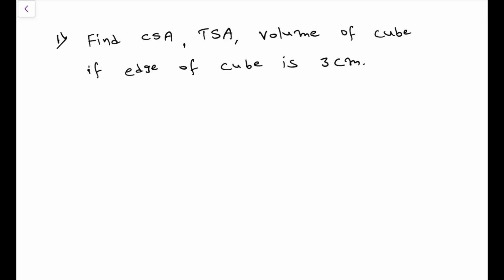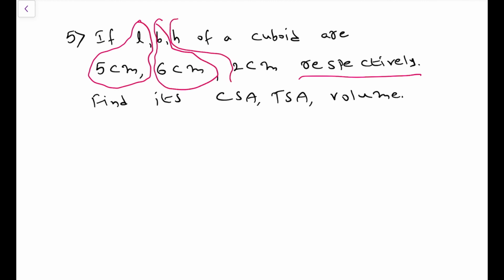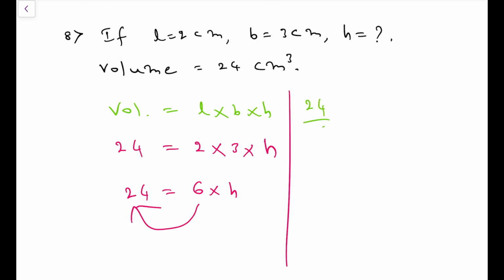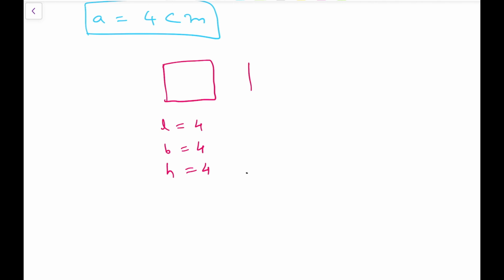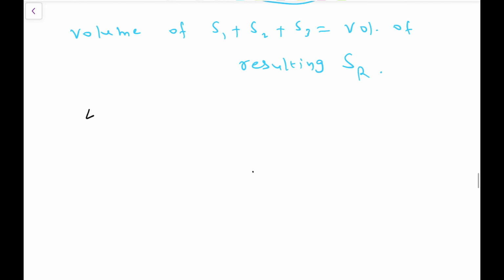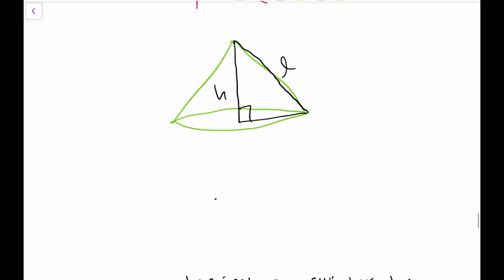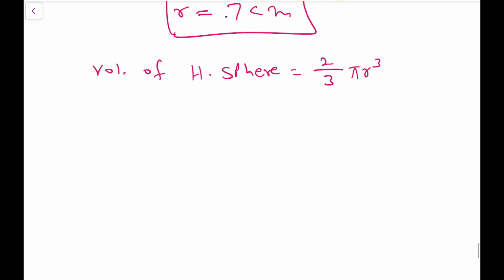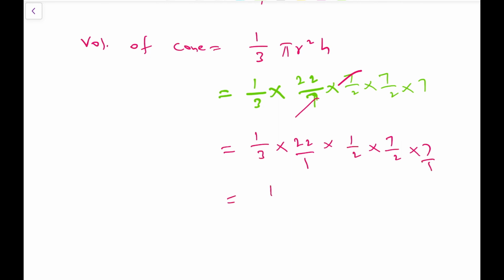Gun Shot Questions || Mensuration || Class 10